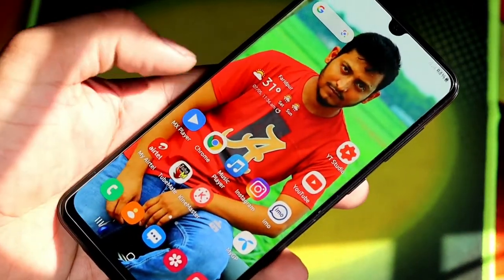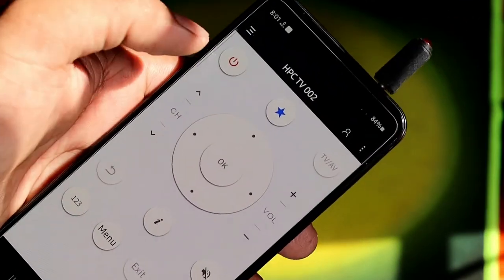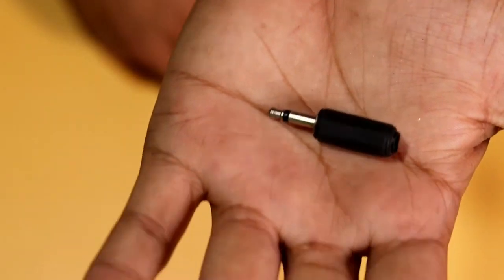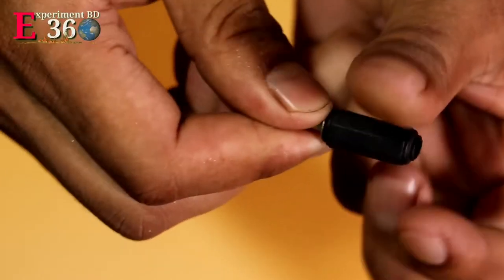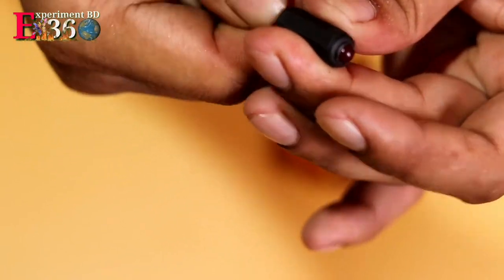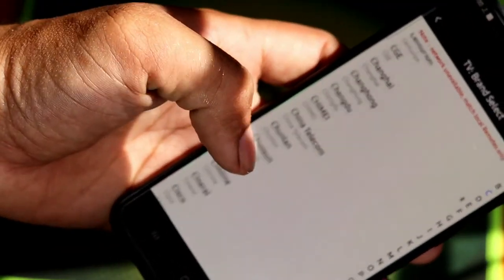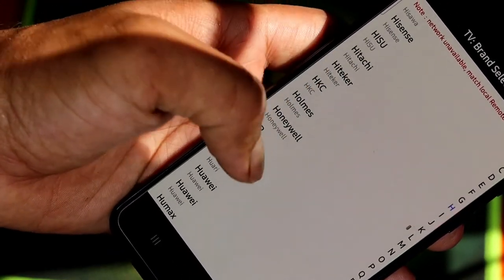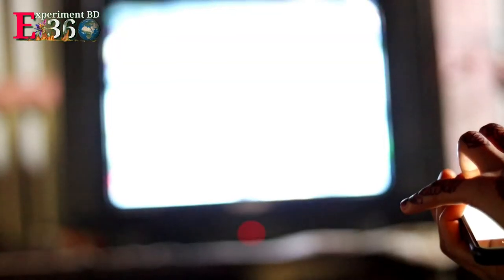মাত্র ১৫ টাকায় রিমোট,চলবে যে কোন ফোনে.IR Remote. cool tricks.only 15 taka.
মাত্র ১৫ টাকা খরচ করে আপনিও বানাতে পারবেন এমন ডিভাইস। চালাতে পারবেন সকল এন্ড্রয়েড ফোন দিয়ে।চলবে সব ধরনের ইলেক্ট্রিক্স ডিভাইস।

সতর্কবার্তা :চ্যানেল এ দেখানো সমস্ত ঘটনা সত্য।এখানে অনেক কিছু আবিষ্কার করা হবে,ভেংগে ফেলা হবে, পরীক্ষা -নিরীক্ষা করা হবে যা অত্যন্ত বিপদজনক।শুধুমাত্র পেশাদার দক্ষ লোকের ক্ষেত্রে এটি প্রযোজ্য। দয়া করে আপনারা এটি বাড়িতে করার চেষ্টা করবেন না।

চকলেট বাজি vs মনিটর||chokolet boom vs computer monitor||experiment bd 360||দেখতে হলে নিচের লিংক এ ক্লিক করুন

এয়ার 🔫গান দিয়ে বিভিন্ন জিনিস ফায়ার করে চুরমার করা||air gun vs eggs,electric bulb||experiment bd360||দেখতে হলে নিচের লিংক এ ক্লিক করুন

নিজেই বানিয়ে ফেলো তীর-ধনুক খুব সহজেই||how to make a bow and arrow easily ||experiment bd360